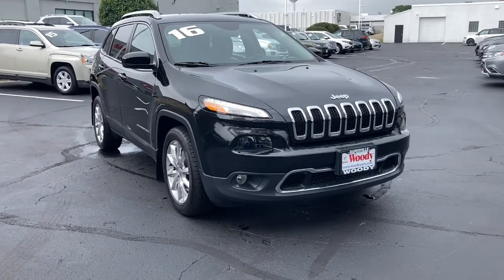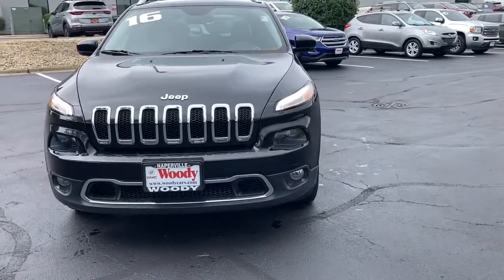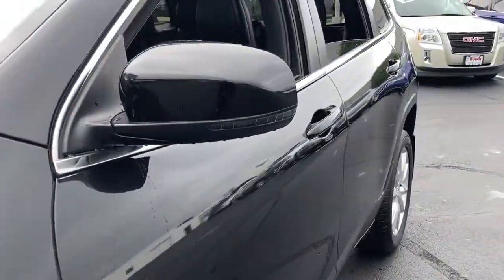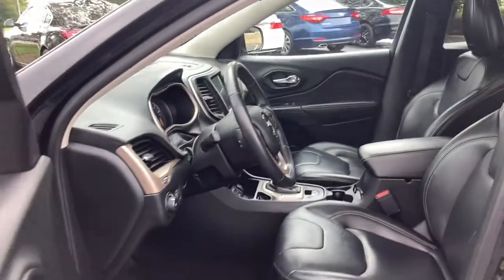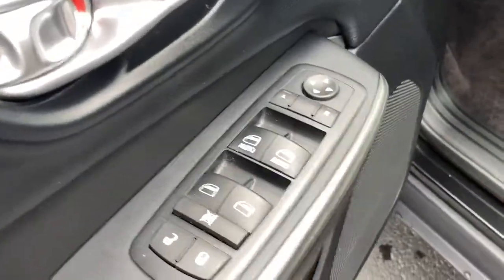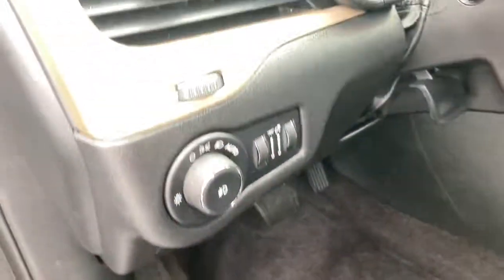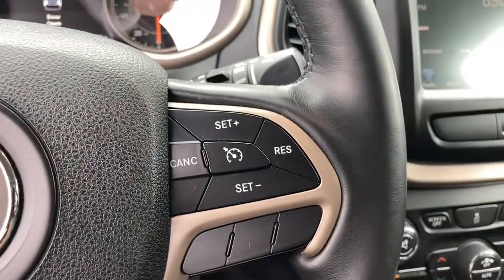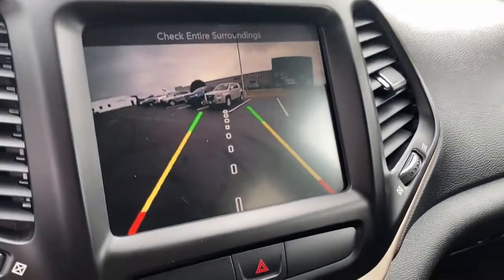2016 Jeep Cherokee Naperville, Plainfield, Aurora, Oswego, Chicago, IL B6018A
Brilliant Black Crystal Pearlcoat Used 2016 Jeep Cherokee available in Naperville, Illinois at Woody Buick. Servicing the Plainfield, Aurora, Oswego, Chicago, IL area.

Woody Buick
1585 W Ogden Ave

2016 Jeep Cherokee Limited FWD Cherokee Limited, 2.4L I4 MultiAir, Quick Order Package 24G. 22/31 City/Highway MPGWoody Buick GMC helps keep Chicagoland moving! We are a family-owned and operated dealership conveniently located at the corner of Ogden & Aurora Ave in Naperville with the largest Buick and GMC inventory around. If you're in the neighborhood, stop by to say hello! Woody will be standing in the showroom with his checkbook ready to give you top dollar for your trade-in. Our philosophy is: If you have a trade, you have a deal! Valet Service provides complimentary pick up and drop off of loaner vehicles, and a service department open until midnight enjoyed by customers from the cities of Naperville, Aurora, Downers Grove, Lisle, Saint Charles, Plainfield, Oswego and Montgomery, as well as Chicago and the surrounding communities.